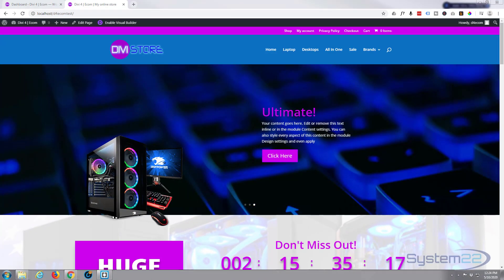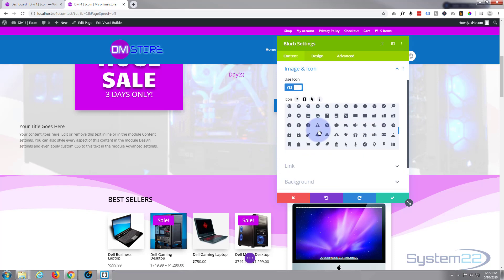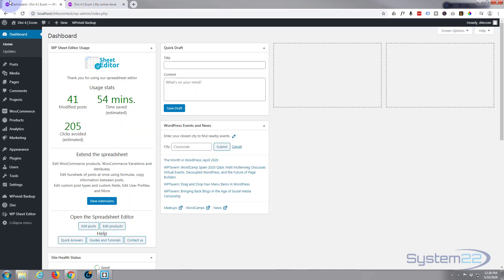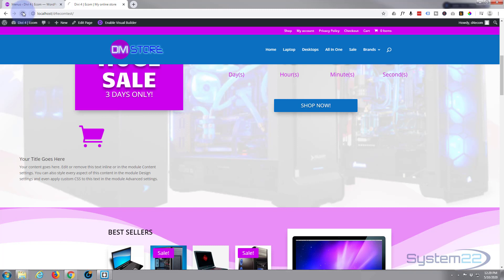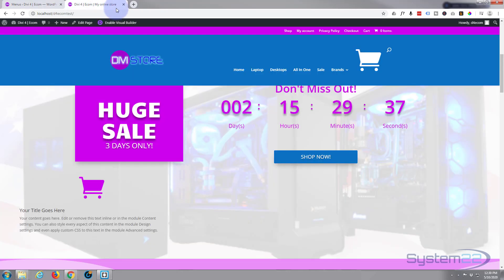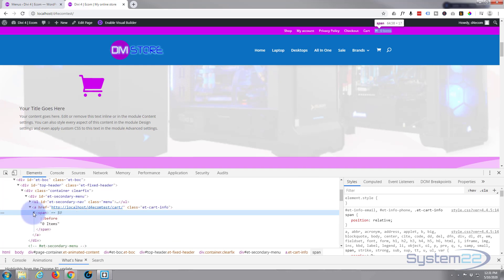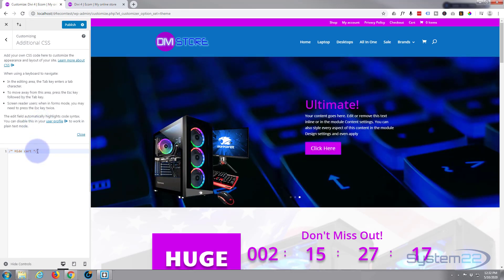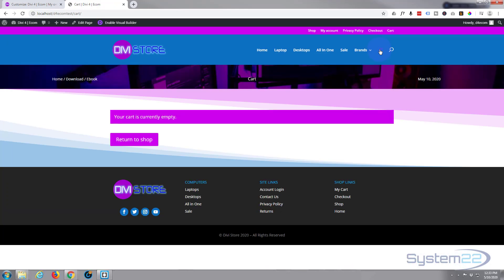Divi 4 Ecommerce Add A Cart Icon To The Primary Menu 😎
Divi 4 Ecommerce Add A Cart Icon To The Primary Menu.The Divi theme from elegant themes is absolutely awesome. Whenever I have a WordPress build, it's my go-to theme every time. I have built many, many sites with the Divi theme and it just keeps on getting better. Elegant themes keeps adding features, and tools to increase your productivity, as well as ease of use and site load speed. So if you are building a WordPress site I recommend you give it a try. You will not be disappointed!

CSS code used today:

style="font-size:16px;"

/* Hide cart */

.et-cart-info {

display:none;